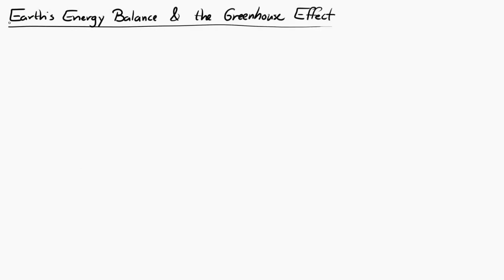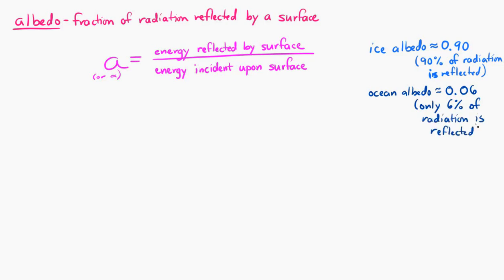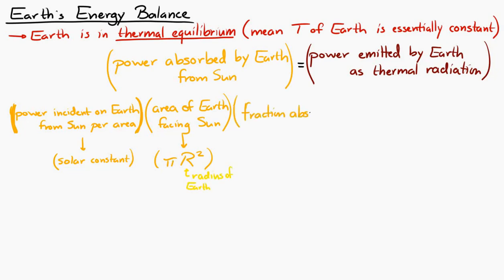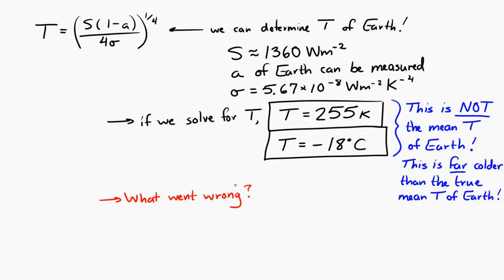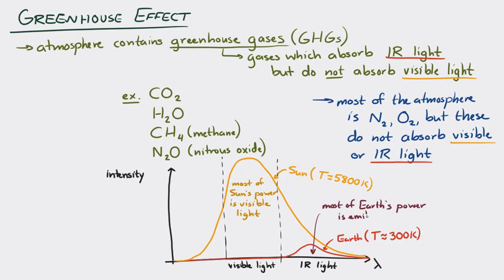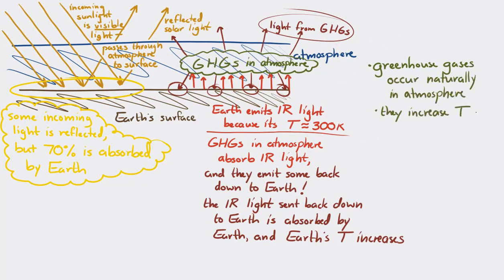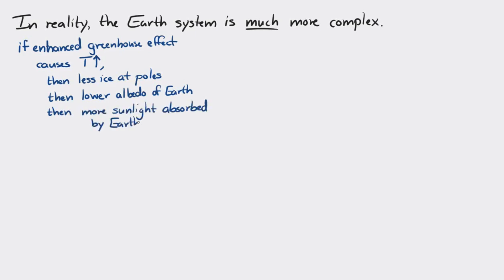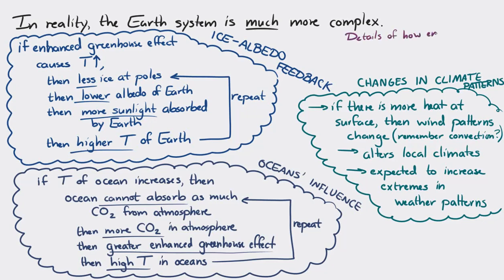Earth's Energy Balance and the Greenhouse Effect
This video briefly describes the Earth's energy balance, also covering the concepts of the solar constant and albedo, and then describes the greenhouse effect (as well as the enhanced greenhouse effect brought on by increased greenhouse gases in the atmosphere).